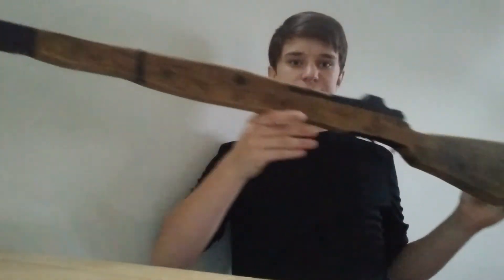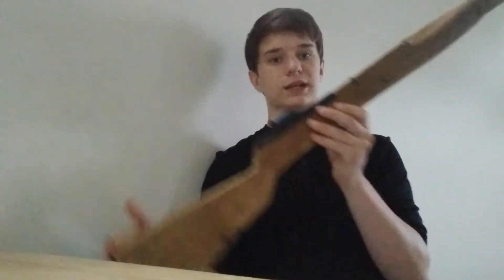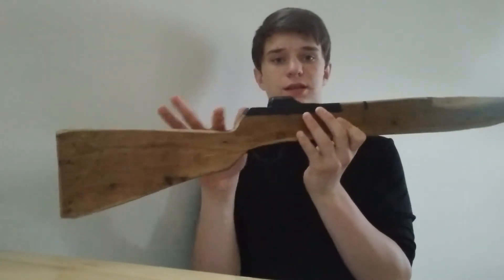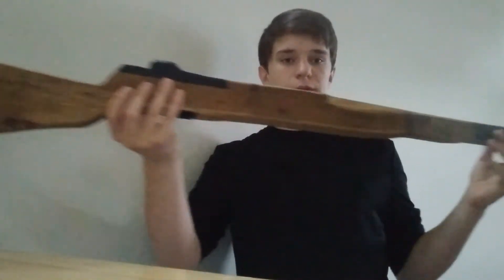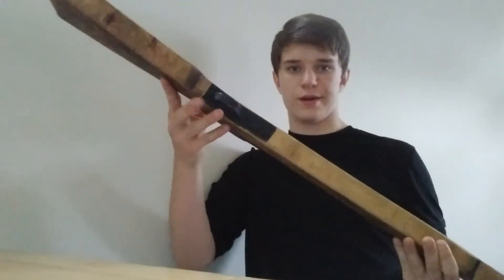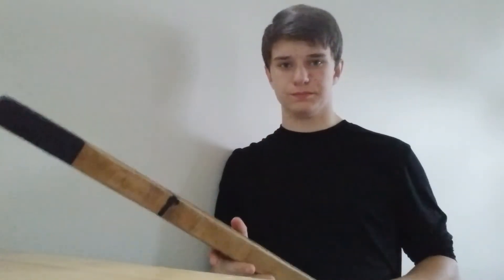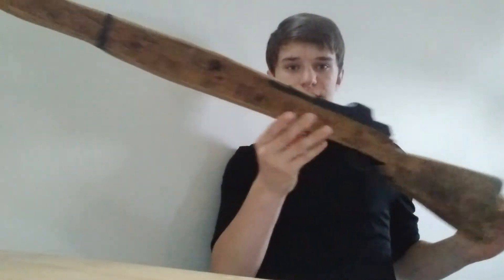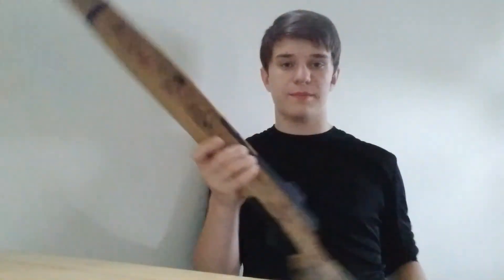Wooden M1 Garand Review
Hope you liked this Video! And if you love learning about history I suggest you look at my other history channel!
Go check out WW2 in the Eyes of the Beholder!